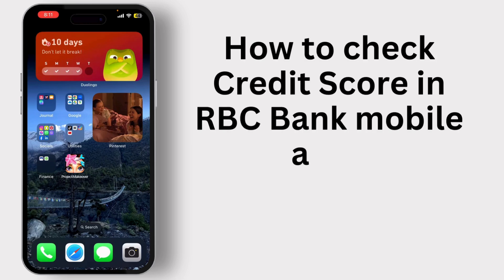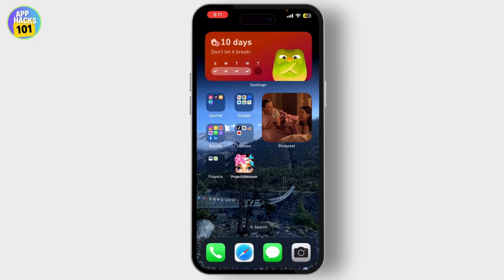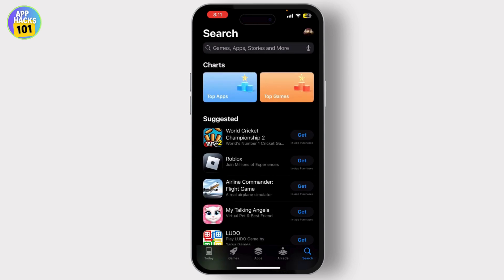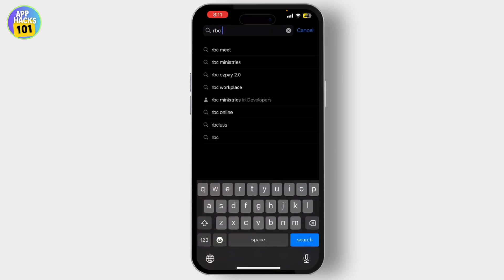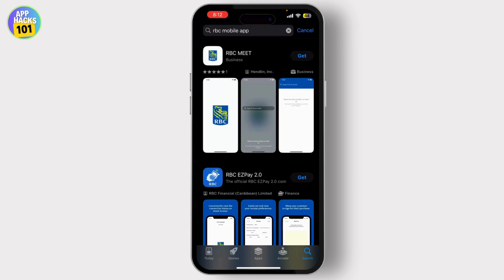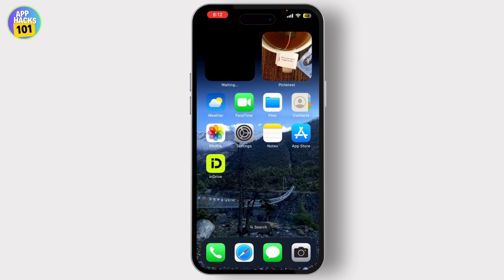How To Check Credit Score In RBC Bank Mobile App (2024) Easy Tutorial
Quick Steps on How To Check Credit Score In RBC Bank Mobile App. Easily Where to find credit score RBC app with the help of this guide video.

Struggling to keep track of your credit score? The RBC Mobile App makes it easy! In this video, we'll show you a step-by-step guide on how to access your credit score directly from your phone.  Learn how to navigate the app, understand what your score means, and gain valuable insights into your financial health.

00:00:05 How to check your credit score using the RBC Bank mobile app in 2024
It's quick, it's easy, and I'll guide you through each step.

00:00:22 Open the RBC mobile app on your phone
Download it from the app store or Google Play Store, then open and search for RBC mobile app.

00:00:37 Login with your credentials
Use fingerprint or face recognition for quicker access after logging in.

00:00:50 Tap on "More" in the bottom menu
Navigate to "Credit Score" under Tools or Services.

00:01:04 View your credit score
Check your current score and summary of your credit history.

00:01:09 Explore additional details
Scroll to see credit utilization, payment history, and more.

00:01:15 Regularly monitor your credit score
Maintain this habit for financial health.